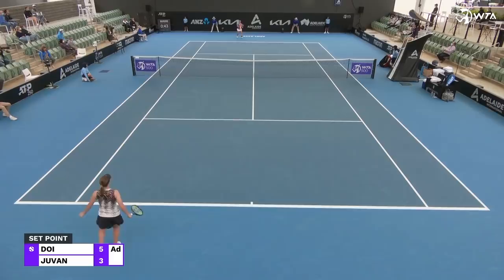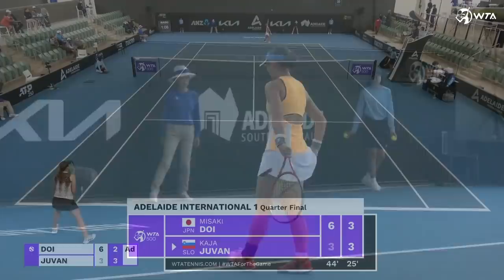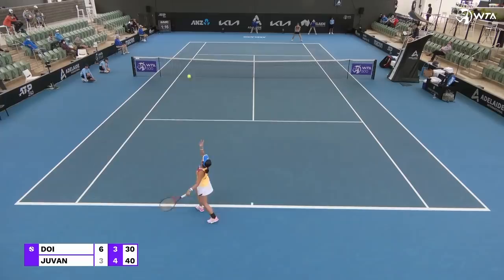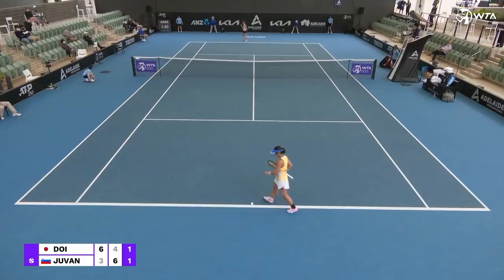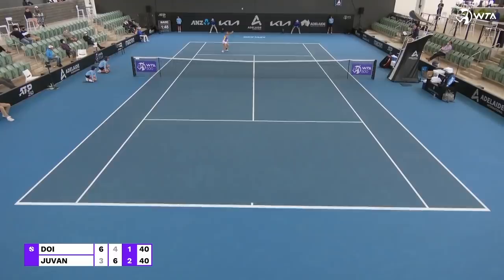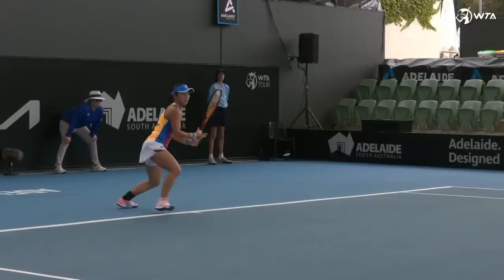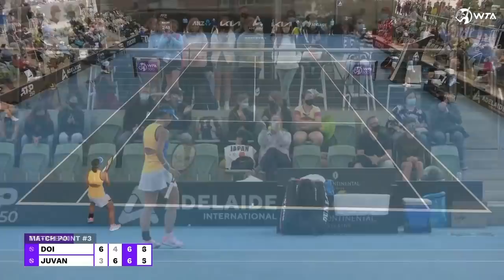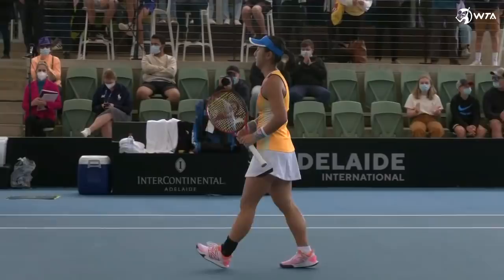Misaki Doi vs. Kaja Juvan | 2022 Adelaide 500 Quarterfinal | WTA Match Highlights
Watch the Match Highlights from Misaki Doi vs. Kaja Juvan at the 2022 Adelaide International.